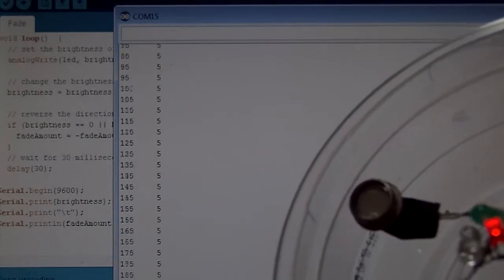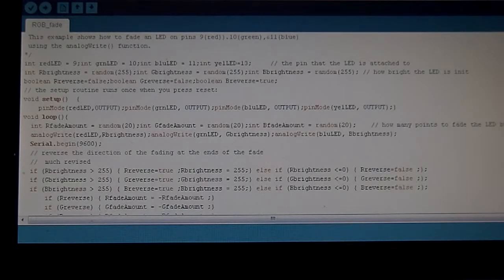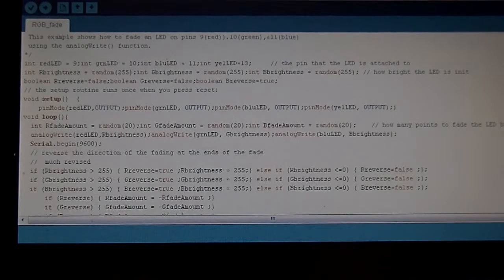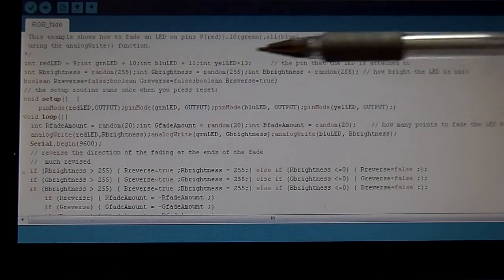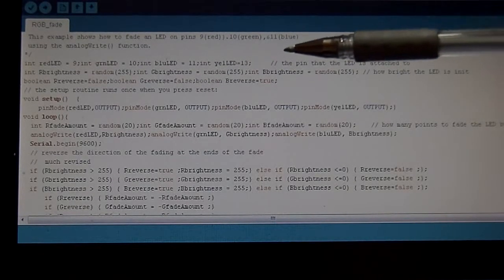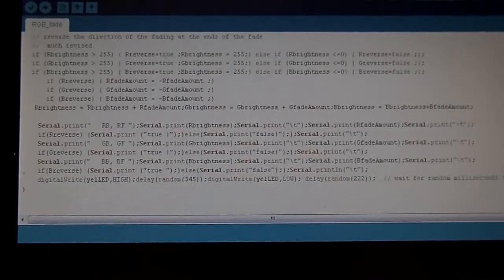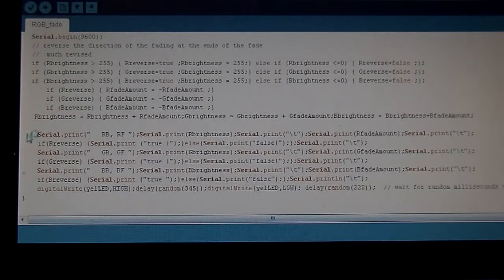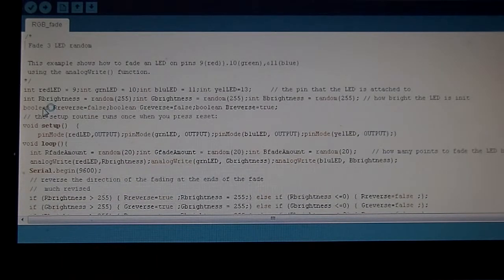Arduino (3) Fade to RGB Fade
My second project on the Arduino, here I take the example program "Fade" and convert it to a randomized RGB Fade. Less blurry than the previous video, but still go full screen to best see the text.
Electronics videos are now released on “Hill’s Workbench".